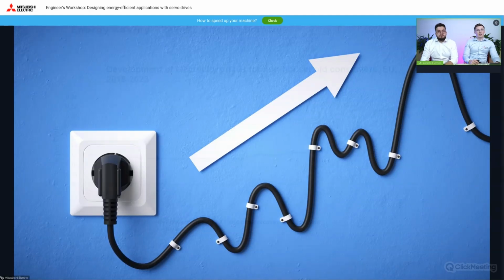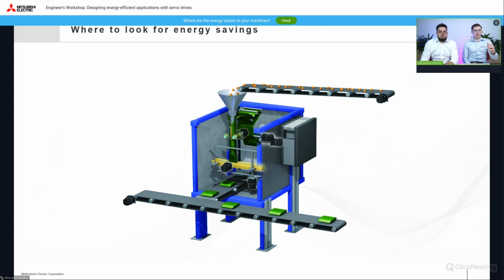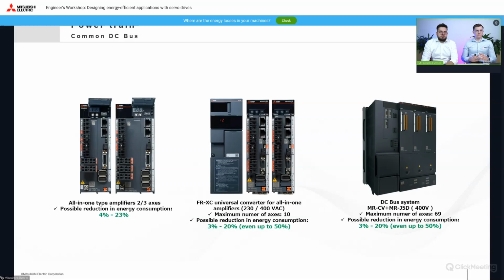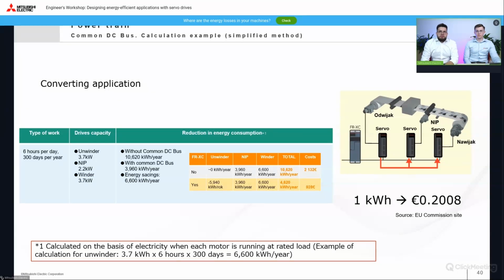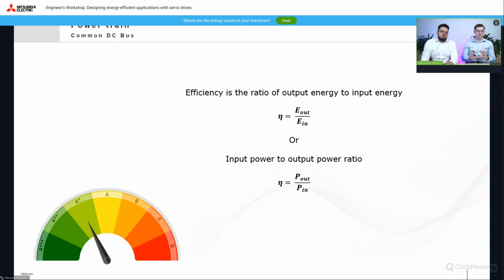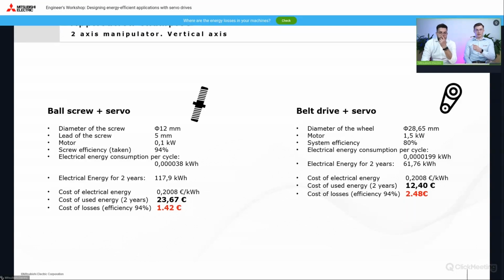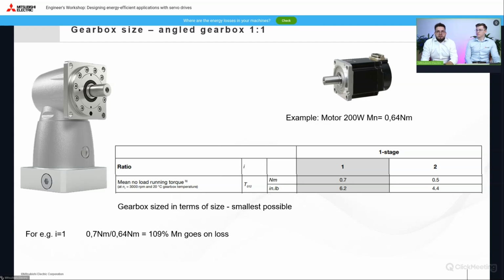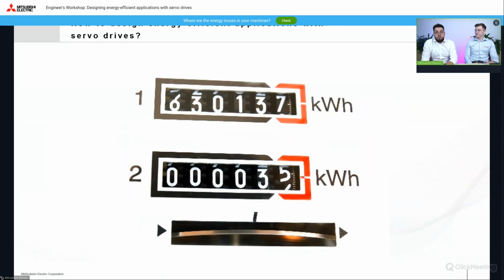Engineer's Workshop: Designing energy-efficient applications with servo drives I Mitsubishi Electric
Have you ever wondered where undiscovered sources of savings are hiding in your plant? Would you like to learn the secrets of energy regeneration in servo drives and how to make use of common DC bus systems? If so, then our webinar is for you!
Welcome aboard the Engineer's Workshop, where innovation meets expertise! In our latest episode, we're diving headfirst into the realm of Melservo-J5 servo drives, unlocking the power of Designing energy-efficient applications with servo drives. Join us as we uncover why the J5 series is the go-to solution for countless products and applications.Get ready to elevate your understanding of servo drive technology in this thrilling adventure!

What you will learn during the webinar:
🔹 Where to look for savings in your plant? How to locate potential savings areas and optimise energy consumption.
🔹Regenerative energy and the Common DC Bus: where does regenerative energy come from in servo drives and why Common DC Bus systems are key to efficient energy.
🔹 Counting energy with Motorizer: practical aspects of measuring and analysing energy consumption with the advanced Motorizer software.
🔹 Design an application, save energy: designing applications with energy efficiency in mind and how much can be gained through the right design approach.

Ready for a solid dose of knowledge? Take a look at our latest episode! 💡🔧